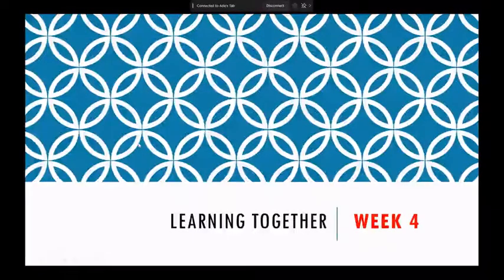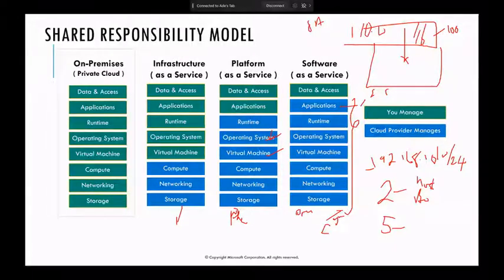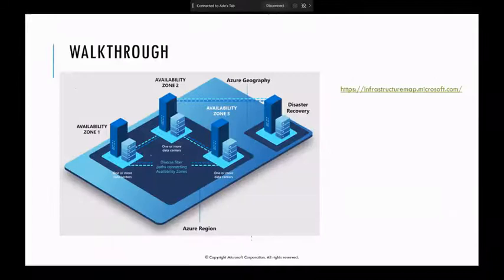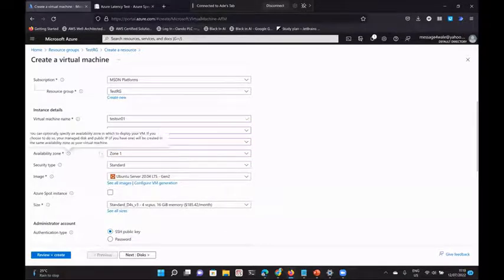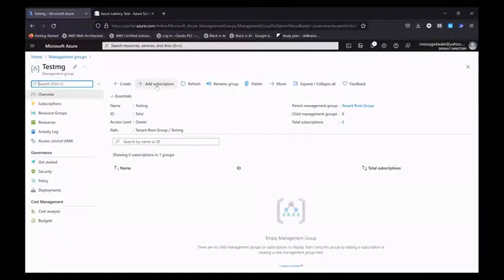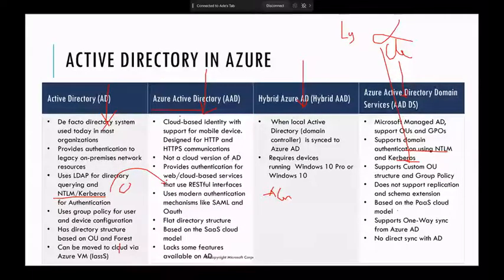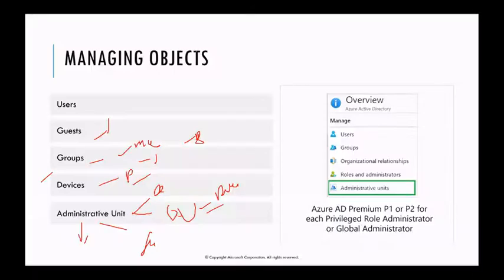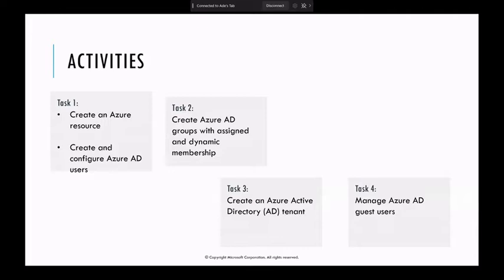Learning Together: Week 4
Cloud Model
Azure Régions
Azure Zones
Azure Resources
Resource Groups
Subscriptions
Azure Identity